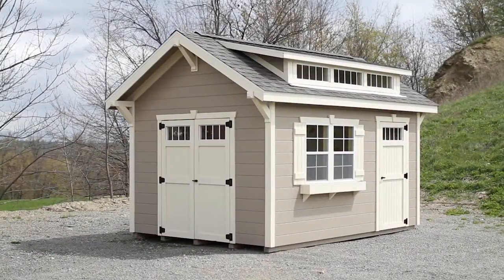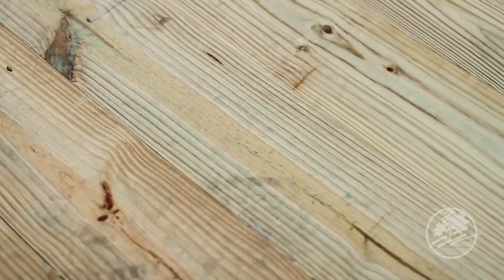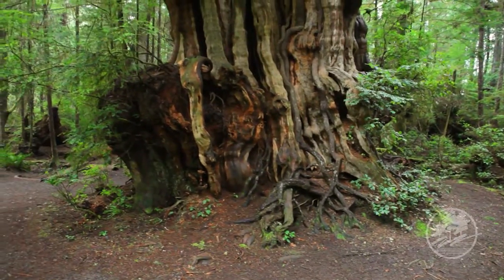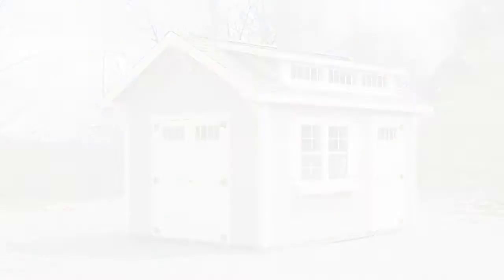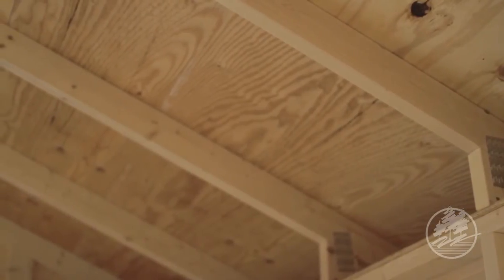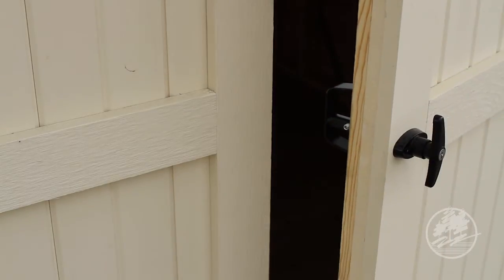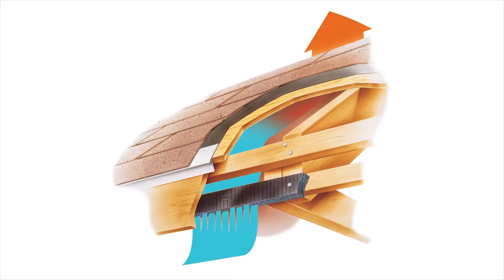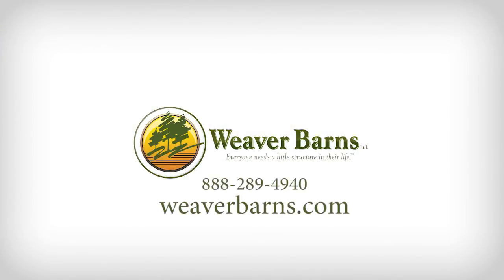Standard Features Video HD